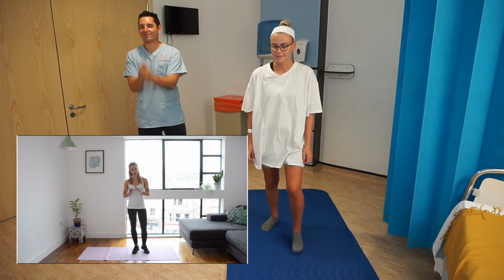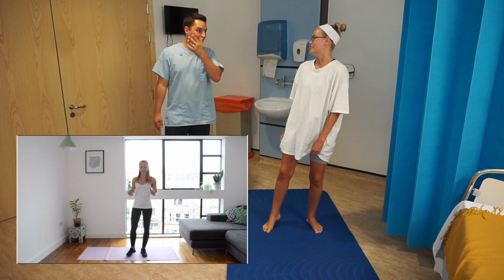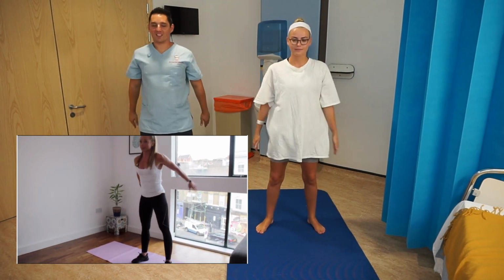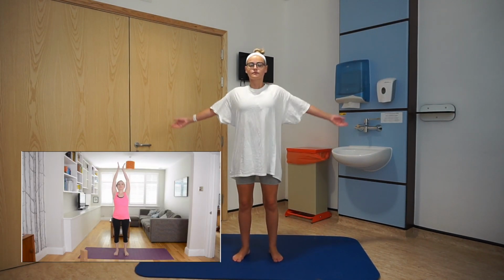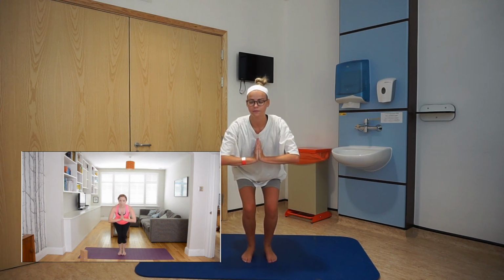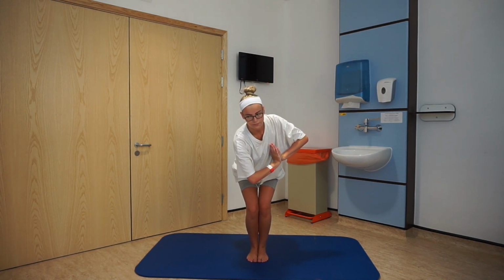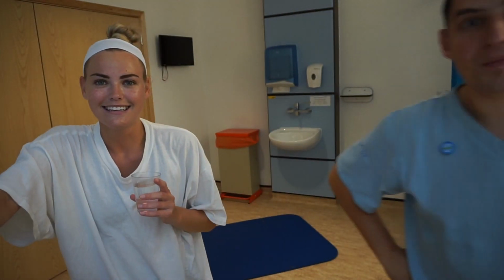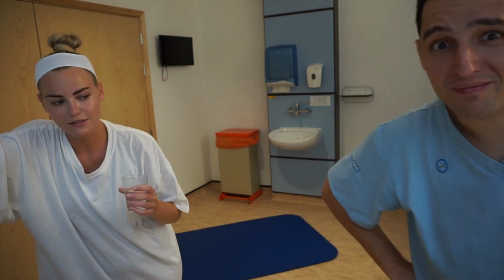How I workout in the hospital with BEAM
Check out Beam

Learn more about how to access Beam, NOTE this information relates to the Cystic Fibrosis community in the UK